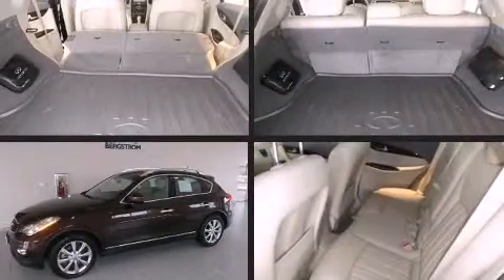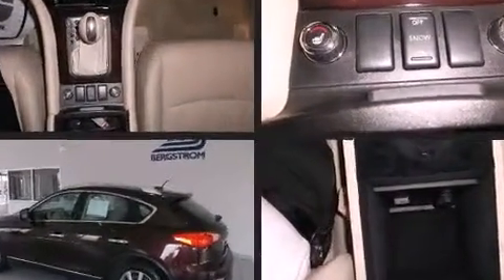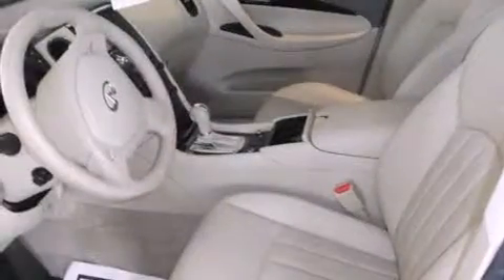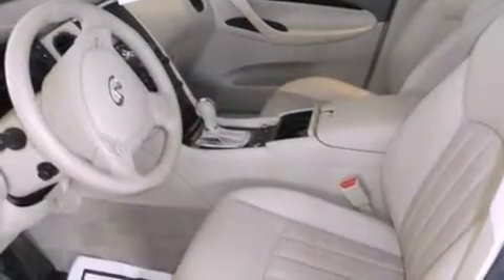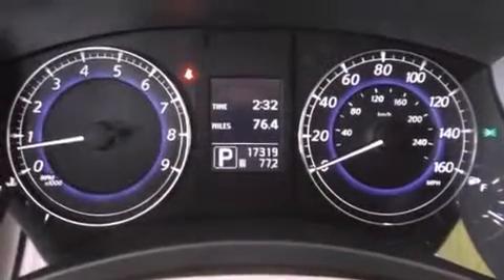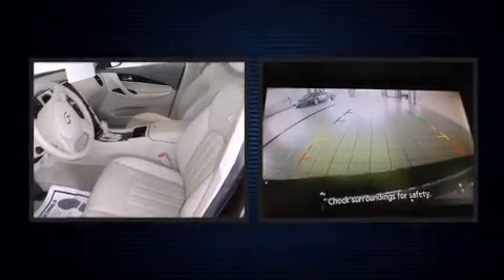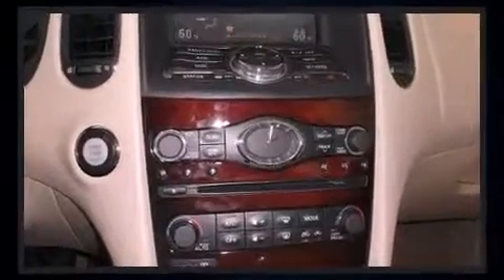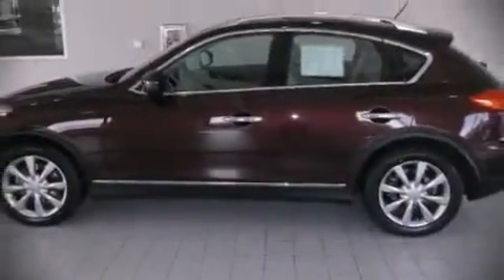2011 Infiniti EX35 AWD 4dr in Appleton, WI 54913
Bergstrom Infiniti
2950 Victory Ln

Take command of the road in the 2011 Infiniti EX35. With less than 20,000 miles on the odometer, this 4 door sport utility vehicle prioritizes comfort, safety and convenience. A 3.5 liter V-6 engine pairs with a sophisticated 7 speed automatic transmission, providing a smooth and predictable driving experience. All wheel drive provides for safe passage, regardless of road or weather conditions. All of the premium features expected of an Infiniti are offered, including: leather upholstery, delay-off headlights, 1-touch window functionality, a power seat, tilt steering wheel, rear wipers, and more. Everything is where it ought to be, from the dashboard controls to the door locks and window controls. Premium sound drives 6 speakers, providing you and your passengers a sensational audio experience. Infiniti also prioritized safety and security with features such as: dual front impact airbags, head curtain airbags, traction control, brake assist, anti-whiplash front head restraints, ignition disabling, and 4 wheel disc brakes with ABS. Electronic stability control stands out as a technologically savvy innovation, keeping you better connected to the road. This vehicle has achieved Certified Pre-Owned status, by passing Infiniti's comprehensive certification process. We pride ourselves on providing excellent customer service. Stop by our dealership or give us a call for more information.